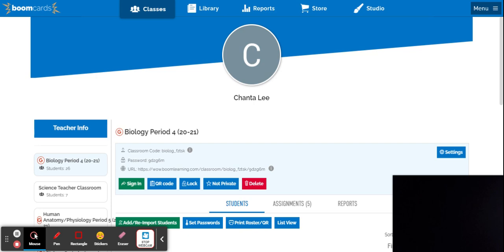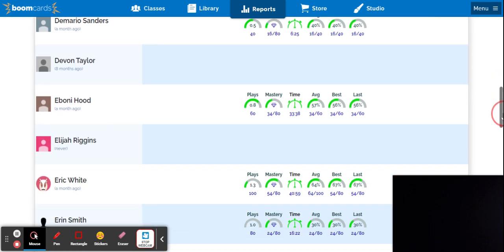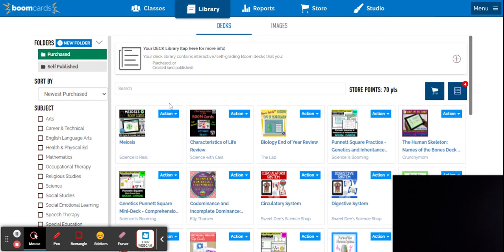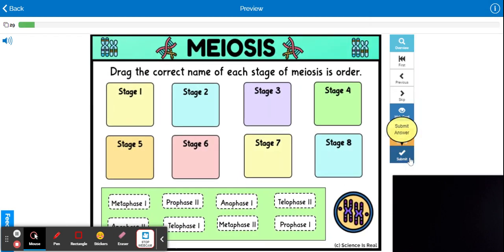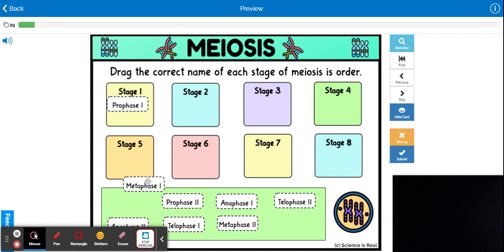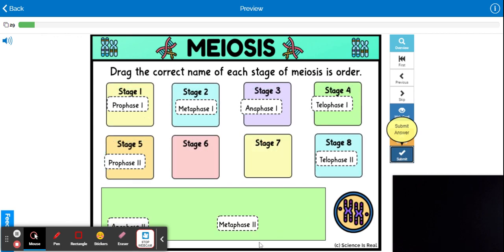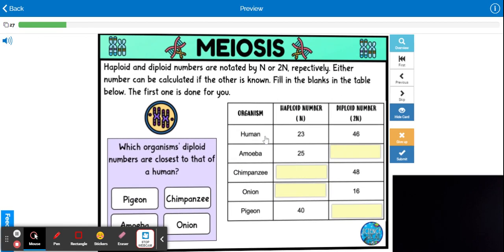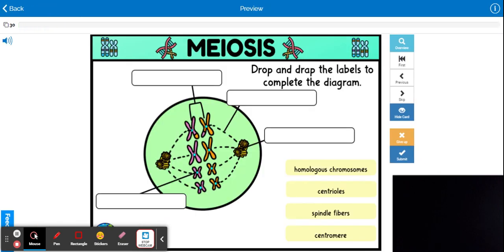Technology Lesson Demonstration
Boom cards